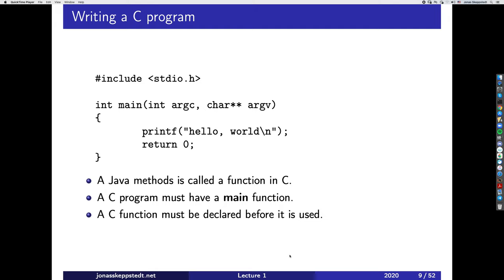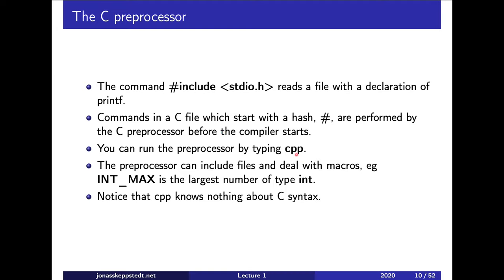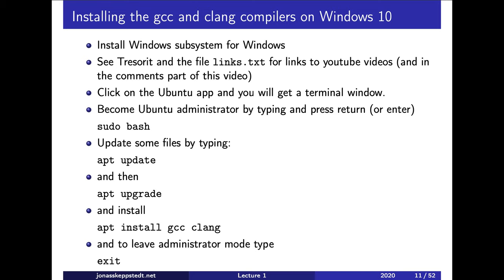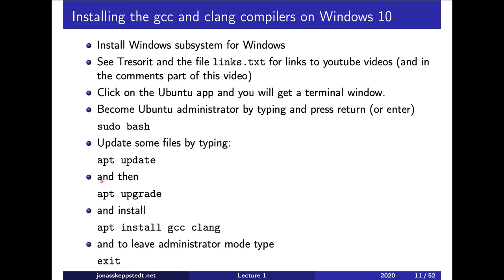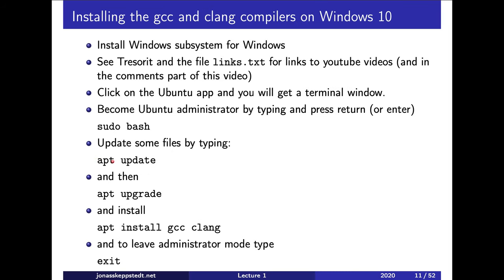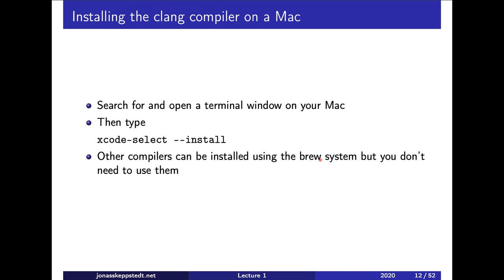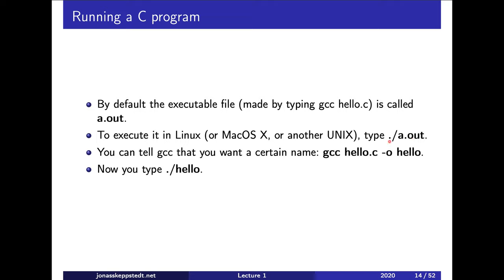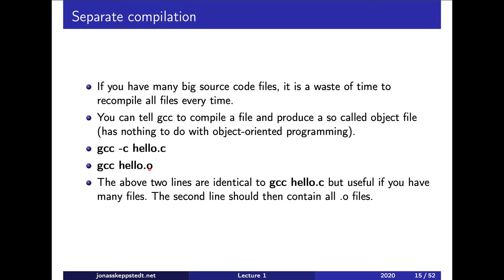F01 / 3: Hello world and installing a C compiler